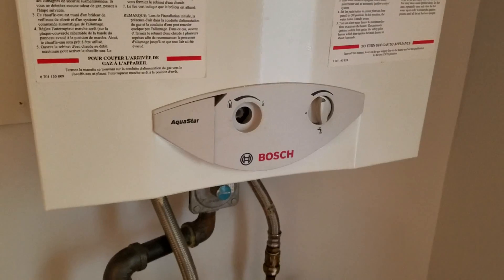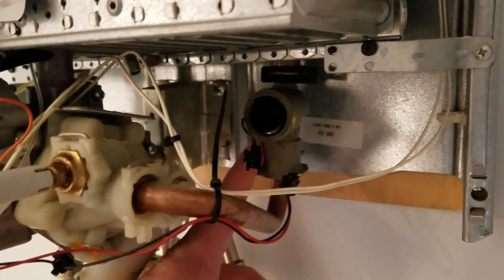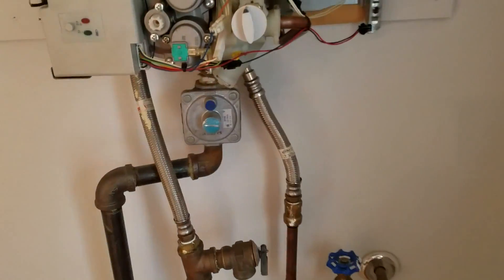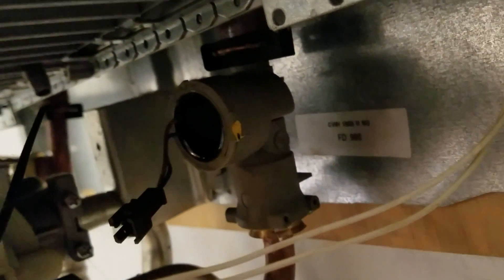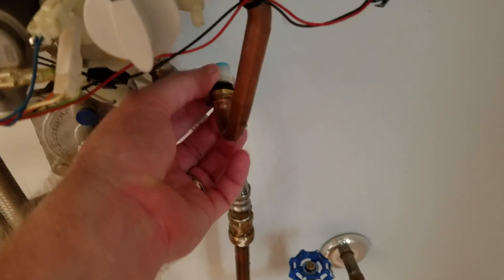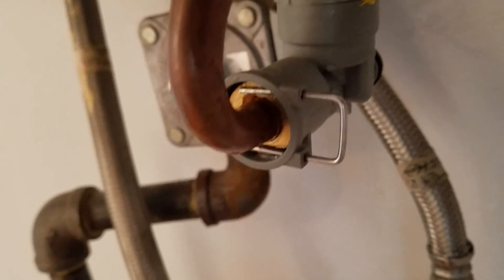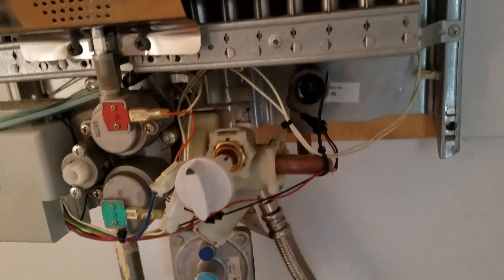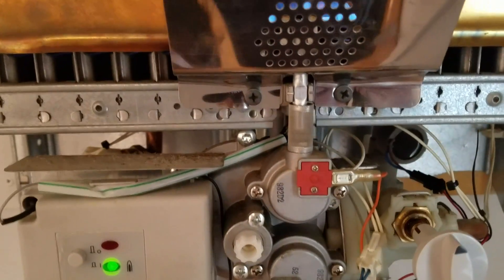Bosch 1600H Tankless Water Heater not sparking/working.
Our tankless water heater stopped working. It wouldn't even "click" which is the spark that ignites the gas. We found that the hydro generator wasn't producing any power. This video is how to replace that part. We also survived without the hydro generator by placing 4 D cell batteries in series into the system to power it while we waited for the part.

Apparently youtube disabled annotations so what you see is what you get now. No hope of adding notes to point out things. Sorry for things I said incorrectly. :P